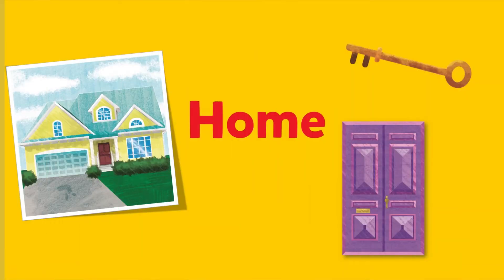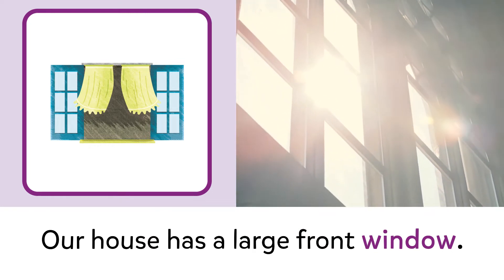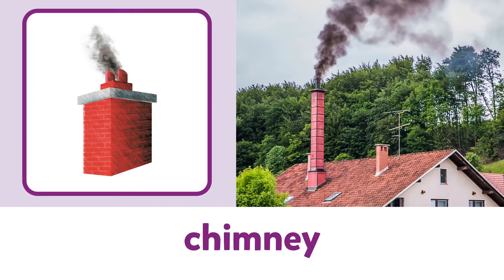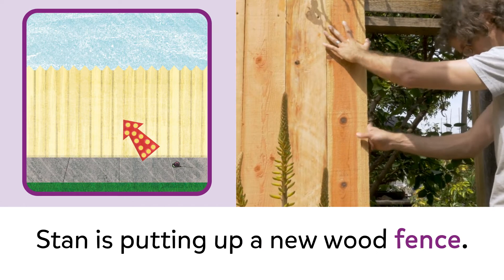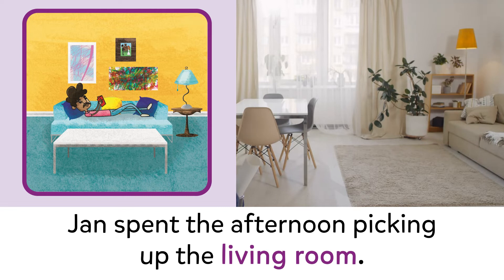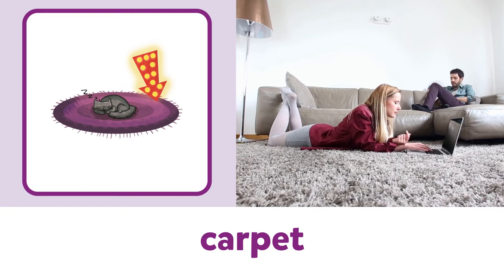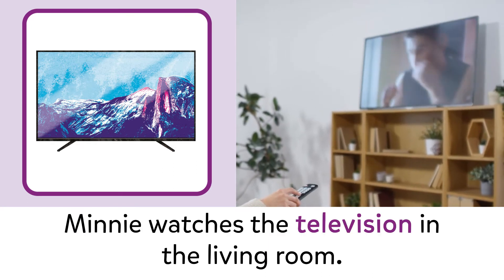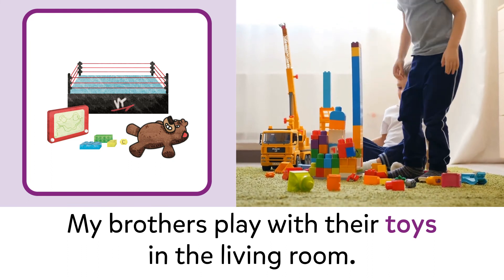Home - House + Living Room | SESMA Picture Dictionary | English Vocabulary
LISTEN & LEARN | Chapter 2 | Home - House + Living Room

English Vocabulary Pronunciation

Find over 20 different vocabulary words from the SESMA Picture Dictionary.  Each vocabulary word includes an illustration, a video clip and a descriptive sentence.

SESMA PICTURE DICTIONARY
The SESMA Picture Dictionary comes in 36 language editions.  More than 1000 unique illustrations.  A simple children's bilingual picture dictionary with fun illustrations.  Great for children ages 5-12.

Language Editions:
English-Albanian
English-Amharic
English-Arabic
English-Bengali
English-Cambodian
English-Chinese
English-Dari
English-Farsi
English-French
English-Fulani
English-Georgian
English-German
English-Gujarati
English-Haitian Creole
English-Hindi
English-Hungarian
English-Italian
English-Japanese
English-Korean
English-Kurdish
English-Laotian
English-Pashto
English-Polish
English-Portuguese
English-Punjabi
English-Russian
English-Somali
English-Spanish
English-Swahili
English-Tagalog
English-Telugu
English-Tigrinya
English-Thai
English-Ukrainian
English-Urdu
English-Vietnamese

house apartment door window doorbell key stairs roof chimney gate garage yard fence mailbox mail neighbor living room wall floor ceiling couch carpet outlet fireplace painting television remote video game board game toy